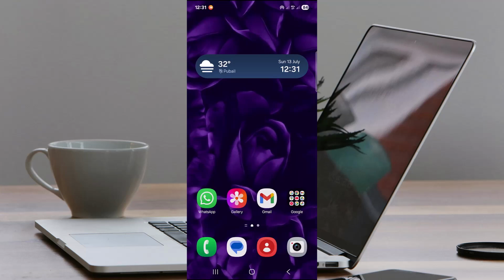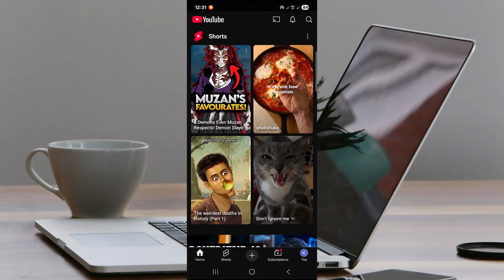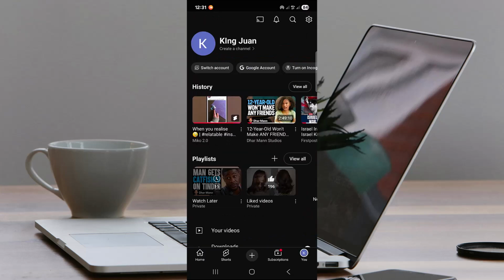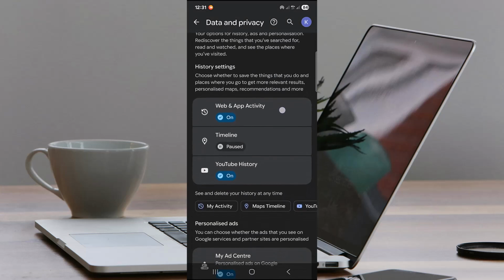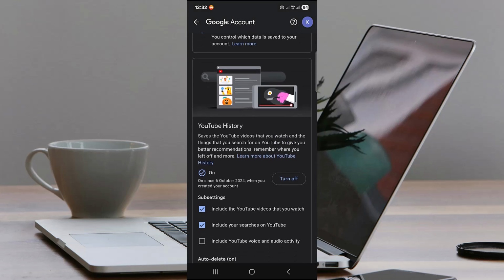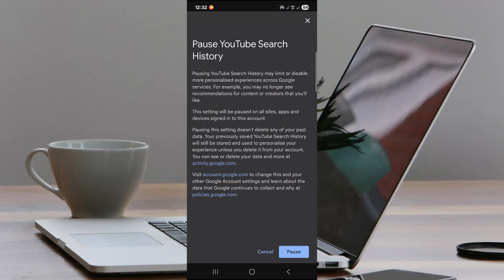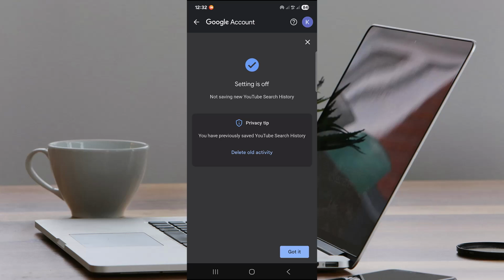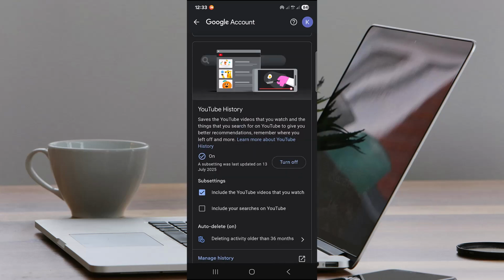How To Pause Search History On YouTube - Full Guide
Learn how to pause search history on youtube with this full step-by-step guide!
This is a step-by-step tutorial on how to pause search history on youtube  full guide on this.
Watch the video until the end to find out how to pause search history on youtube app